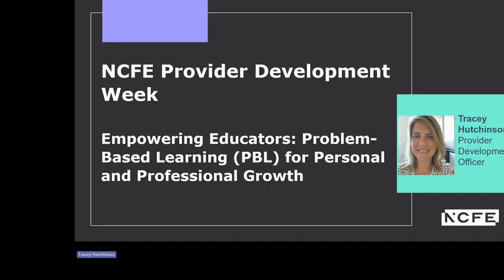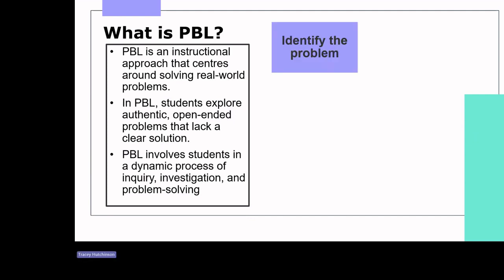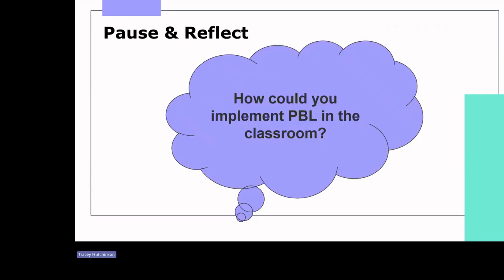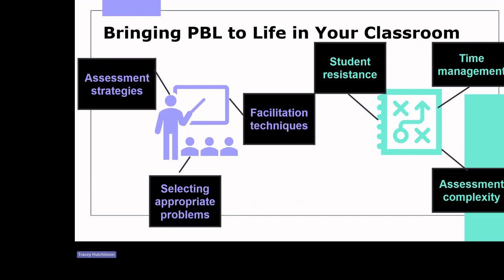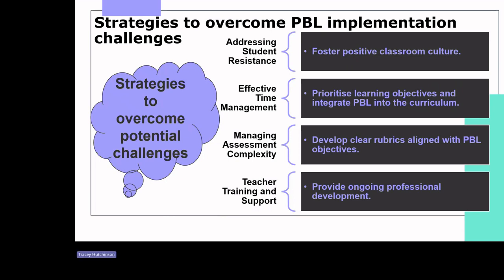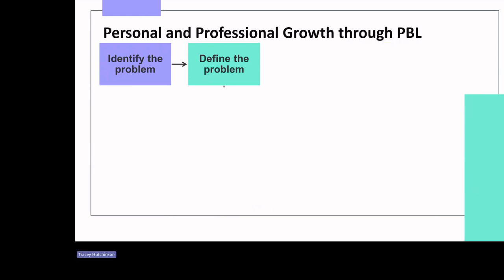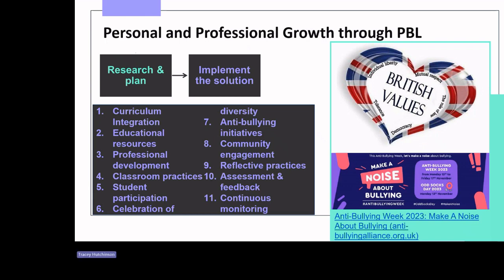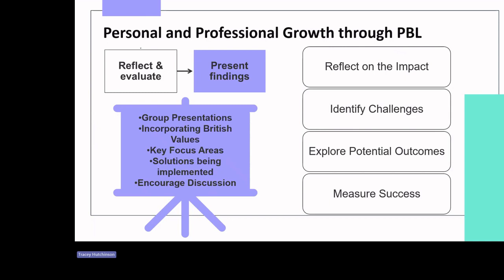Problem Based Learning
Join us for a dynamic 45-minute virtual personal development training event. In this interactive session, you will discover the transformative power of Problem-Based Learning (PBL) and how it can enhance your teaching skills, engage students, and foster personal growth. Whether you are new to PBL or seeking to deepen your understanding, this event will equip you with practical strategies to make your classroom a hub of creativity, critical thinking, and student-driven learning.